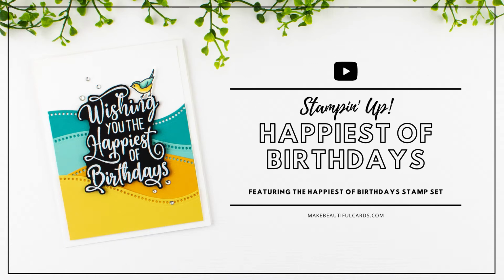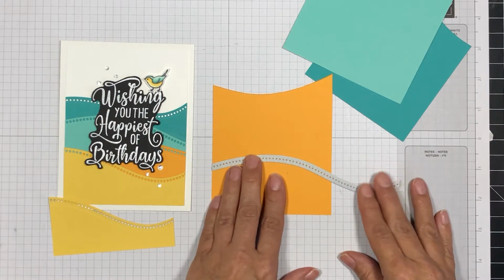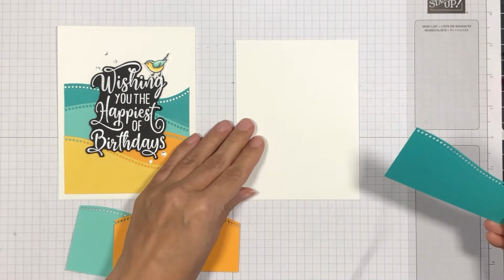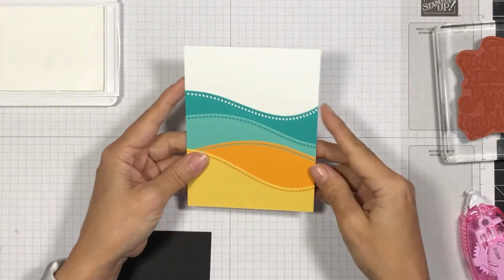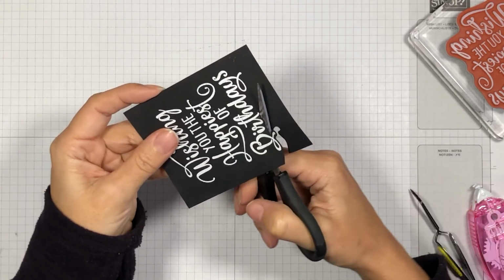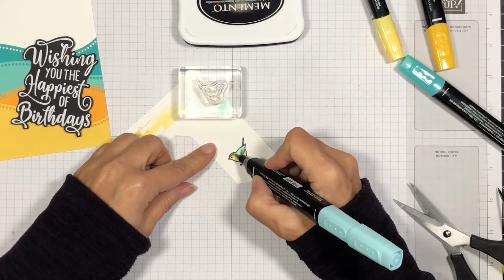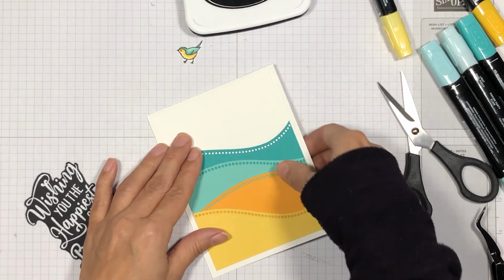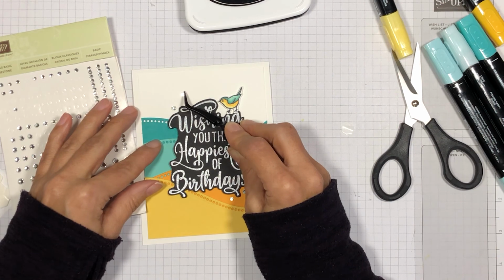MBC 21 02 25 Happiest of Birthdays Happiest of Birthdays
In this video I will show you how to create this Happiest of Birthdays card using Stampin' Up!'s Happiest of Birthdays stamp set and the Quite Curvy bundle.